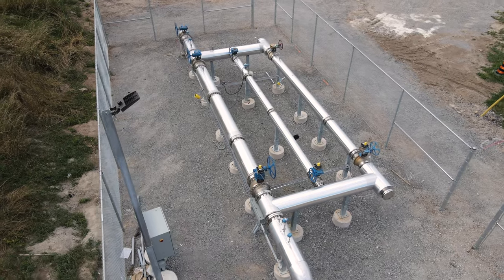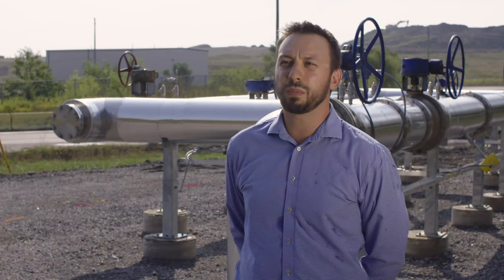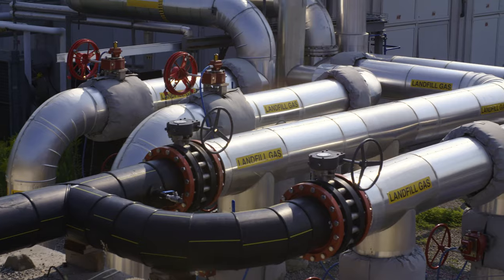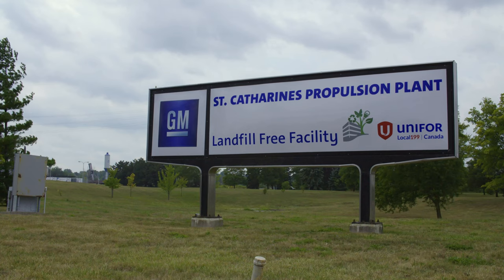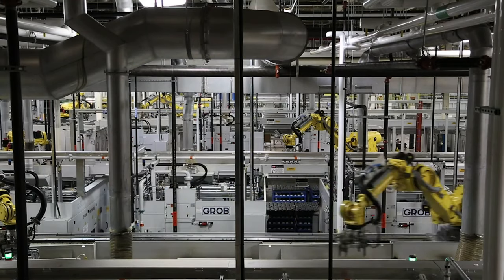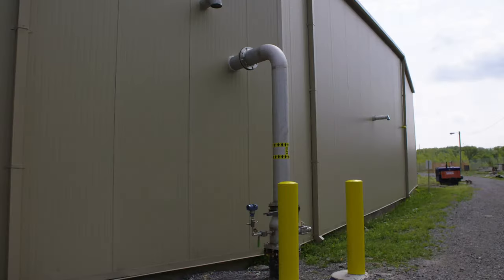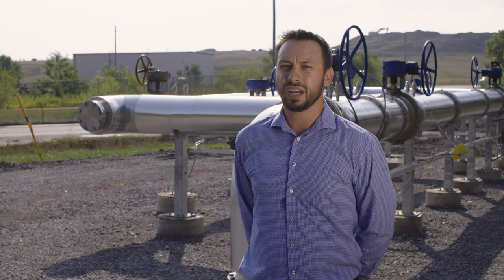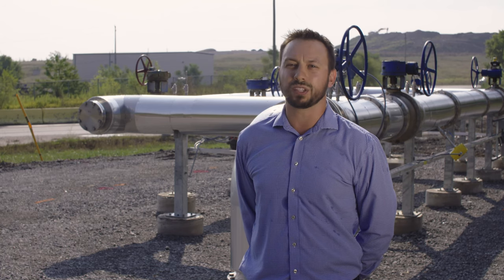Walker and GM Complete a Renewable Landfill Gas Industrial Cogeneration System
Walker, General Motors and Comcor partner to build a 6.4 megawatt cogeneration plant that utilizes renewable landfill gas.   It is the first complete renewable landfill gas industrial co-generation system in Ontario that delivers renewable landfill gas from an offsite source and distributes it via a dedicated pipeline.  The program is expected to reduce greenhouse gas emissions by 70 per cent and reduce future energy costs.